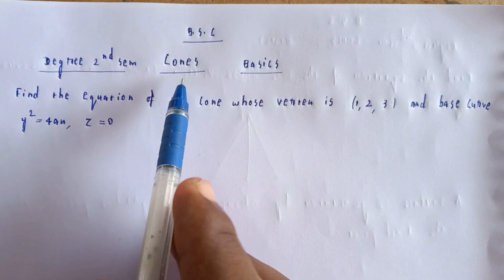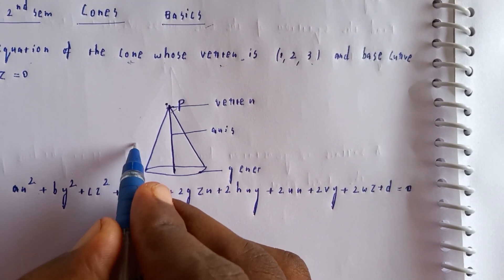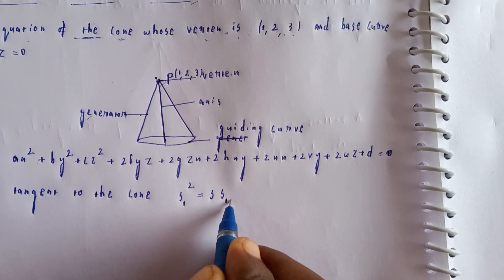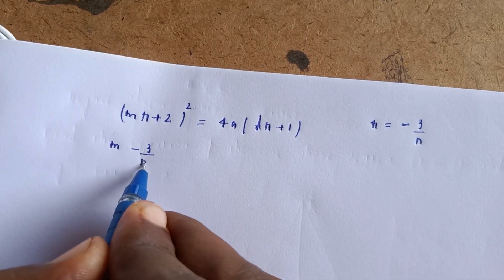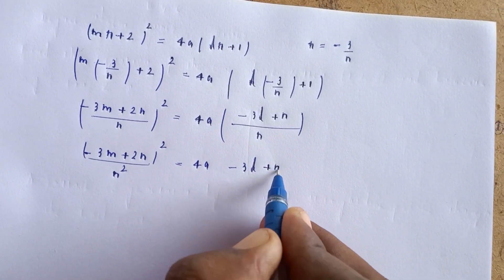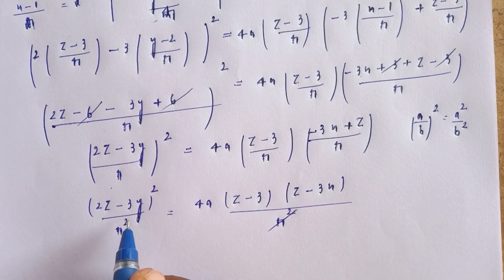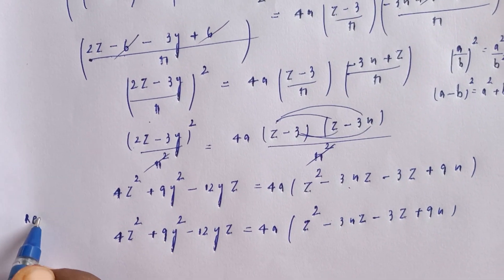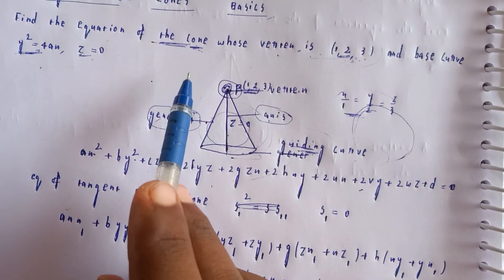B.S.C degree 2nd sem Cones Basic Video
B.SC degree 2nd sem Cones Basic Video